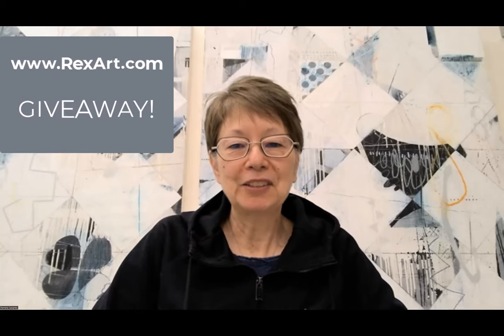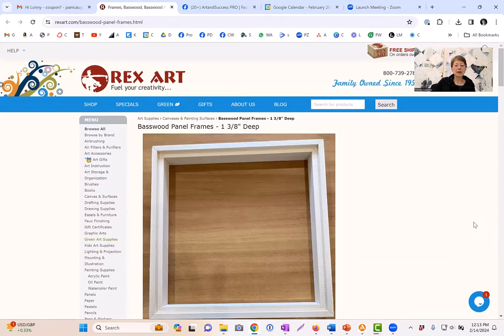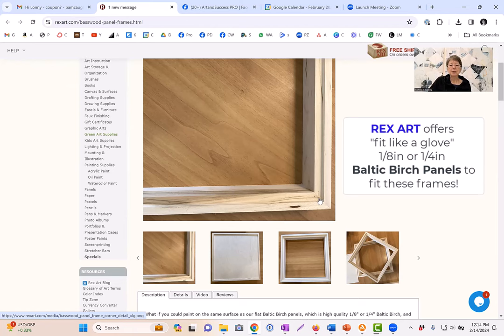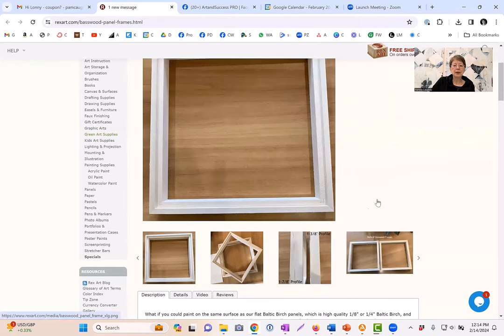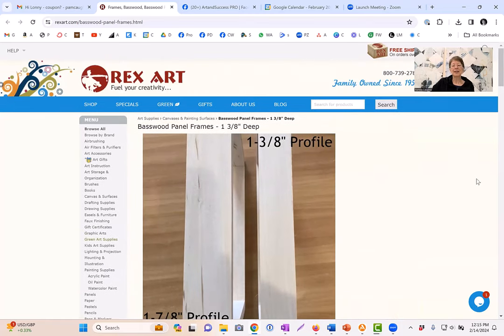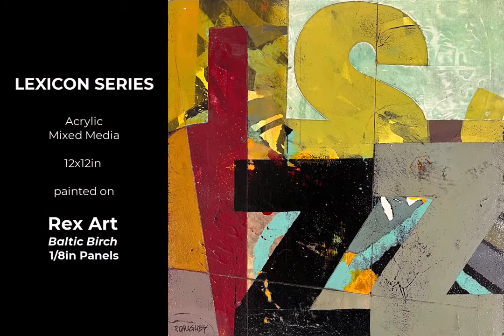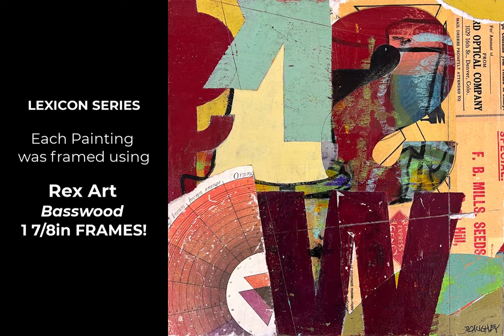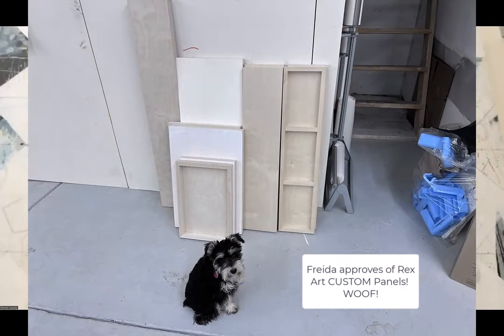FREE Rex Art GIVEAWAY! SIX FREE Frames! Enter NOW! Winner Announced Feb 29th, 2024!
In this video: Yahoo! Who doesn't LOVE a GIVEAWAY from Awesome US Company Rex Art! FREE Basswod Frames, each 12x12in and 1-3/8 depth.

Here's how to enter: 1) Subscribe to my Channel 2) Hit the Notification bell so you know when I announce the winner 3) TELL US WHY you want to win these frames (and TELL ME why you like my channel!)

I will choose a winner from the COMMENT SECTION and write "WINNER" - so check back on FEB 29TH, 2024 in the comment section below this video AND I will also post a YouTube short video announcing the winner so be sure you're subscribed and hit that notification bell so you don't miss your chance to hear if you're a winner of this giveaway!